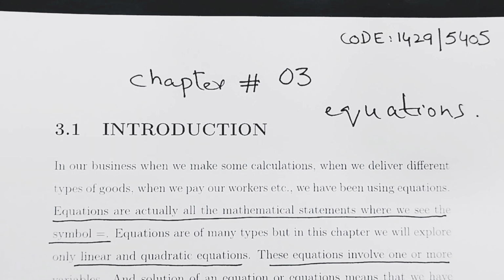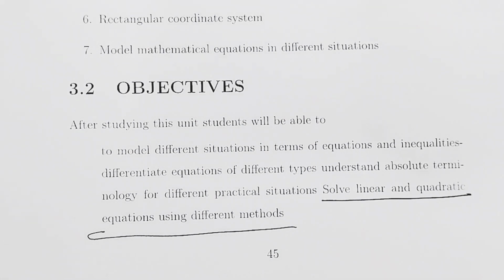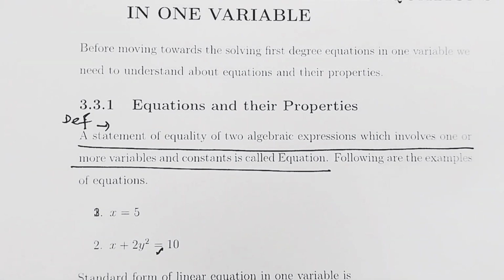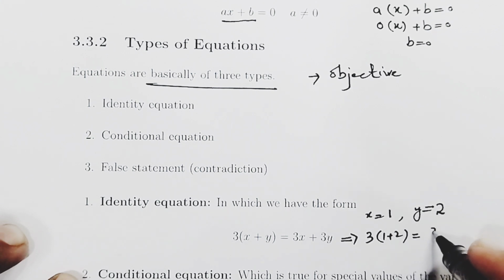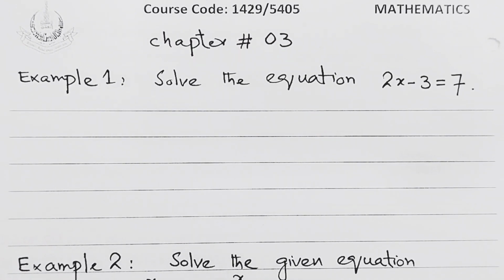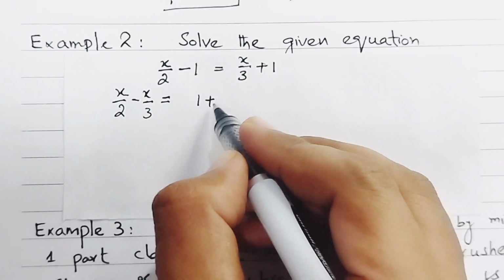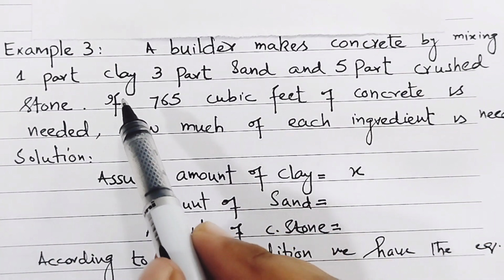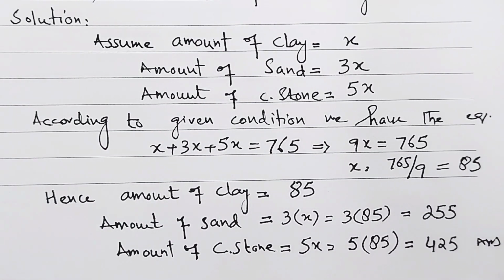AIOU Mathematics Course Code 1429/5405 (Lesson#01)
AllamaIqbalopenuniversity#AIOU#Mathematcis#Coursecode#1429/5405#chapter#03#Equations#Examples#01#02#03#